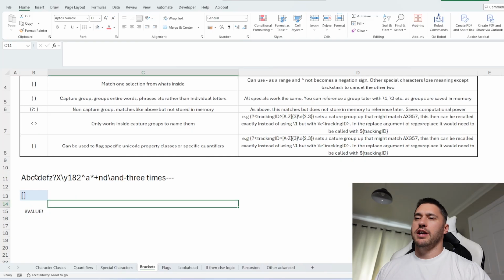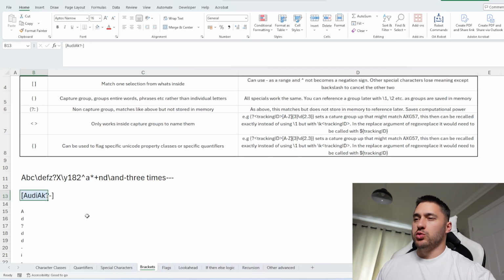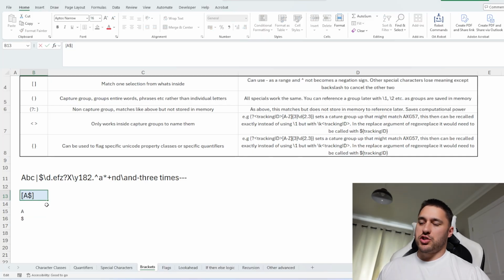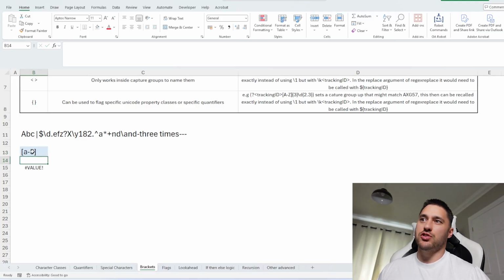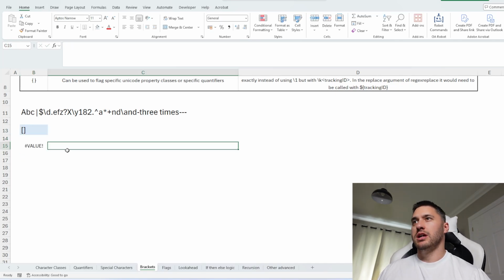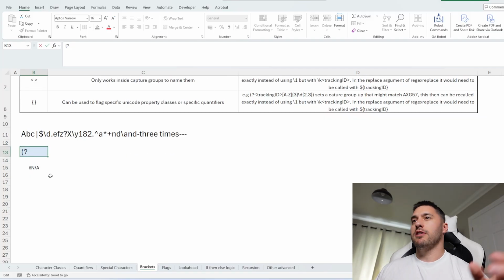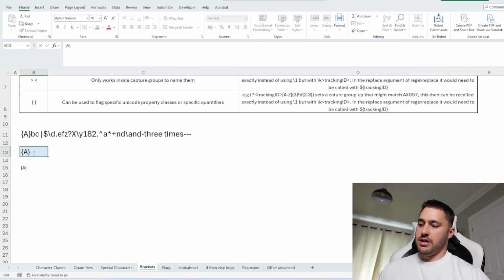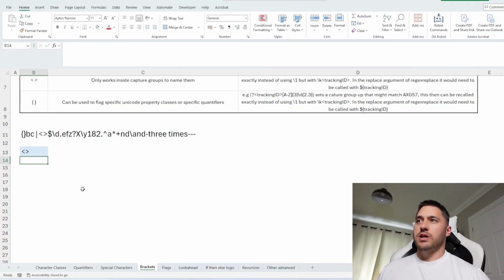REGEX in Excel - Lesson 7 - Bracket Mastery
Learn Regex (regular expressions) in Excel - In this lesson, we go over bracket types and what changes with each set.

This video is part of the "Regex in Excel 101: Beginner to Advanced" free course. If you want to drop convoluted, nested text formulas and master Excel's new native Regular Expression functions, check out the full playlist.

In this course, we cover:
- The essential syntax of Regular Expressions (Classes, Quantifiers, Anchors)
- Using REGEXTEST, REGEXEXTRACT, and REGEXREPLACE
- Advanced techniques like Lookarounds and Recursion
- Optimizing patterns for high-performance spreadsheet calculation

⏱️ Chapters / Timestamps:
0:00 - Intro
0:27 - Square brackets
3:55 - Normal brackets
4:50 - Curly Brackets
5:57 - Angled Brackets
6:23 - Summary

🛠️ Resources Mentioned:
Test your patterns (Remember to set the flavor to PCRE2!)

Drop any questions or formula issues in the comments below!